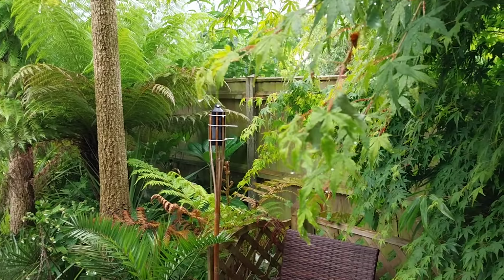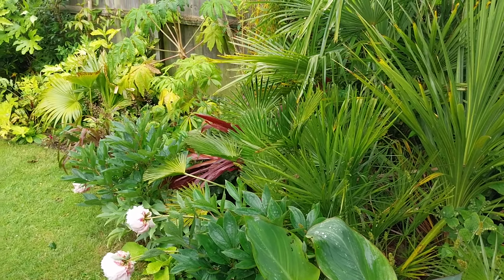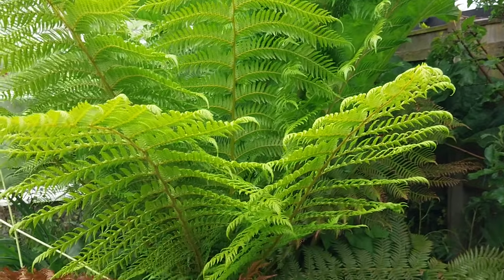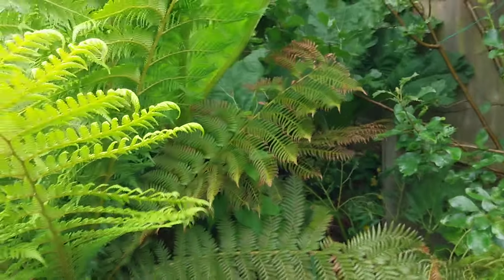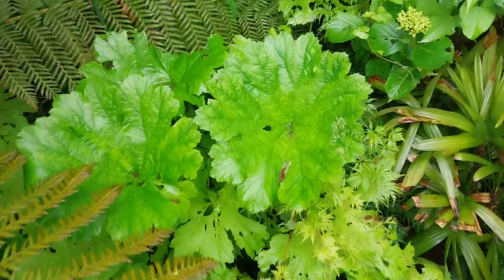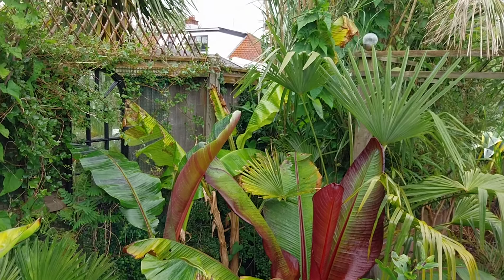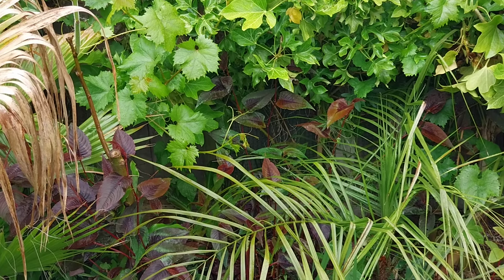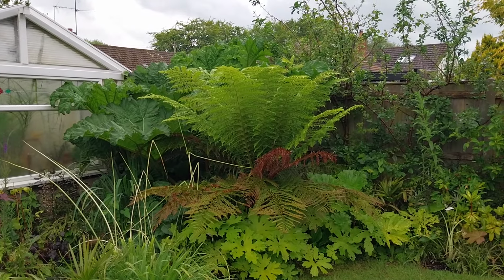Gunnera vs tree fern, what would you do?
plants that grow well in a cool, wet tropical style garden